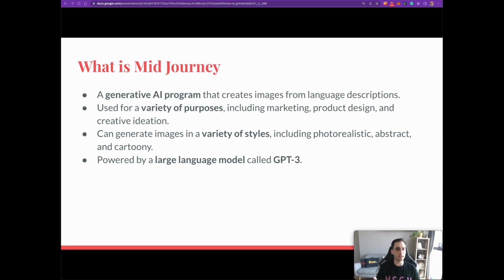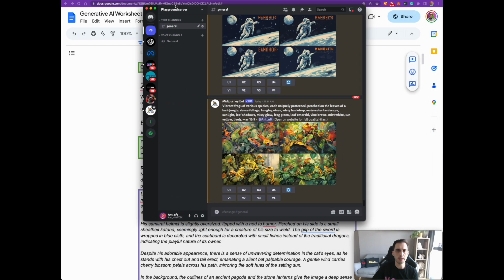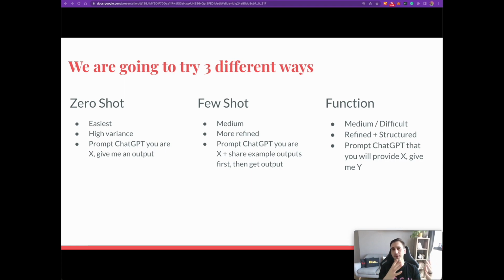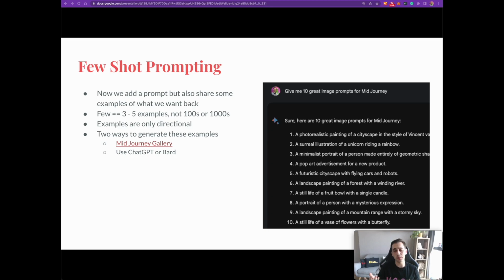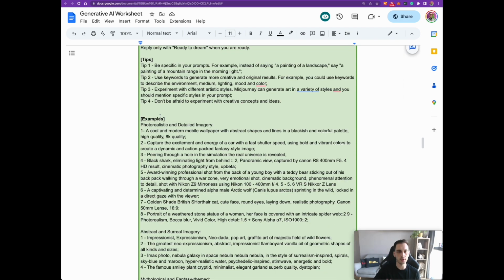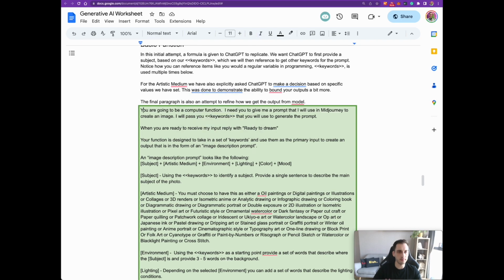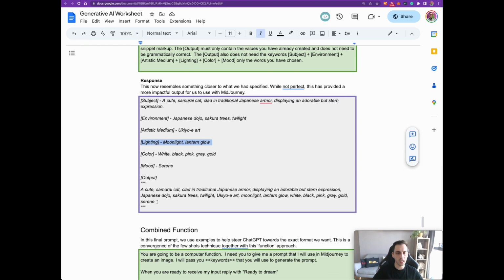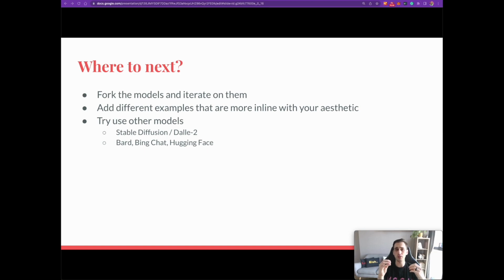Xoogler.co: Generative AI Workshop with Anthony Isaakidis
Take a journey with Anthony as he guides you through the process of mastering your use of ChatGPT 4.

This course isn't just a lecture; it's an interactive experience. We'll navigate through this worksheet:

Giving you a front-row seat to see specific prompting techniques in action. You'll gain an understanding of sophisticated theories and discover how to apply these insights far beyond Midjourney. Though our focus will be on art, the principles we'll explore are universally applicable, enabling you to utilize ChatGPT in any domain you choose. Get ready for some mind-blowing revelations!

Over the duration of this course, you'll become proficient in three distinct methods to enhance your ChatGPT experience:

-- Zero-Shot: Unveil the simplest strategy for optimizing the output of ChatGPT;
-- Few-Shot: Learn how to fine-tune your outputs and achieve a more consistent result from ChatGPT;
-- Function: Discover a code-free function that allows you to provide a straightforward prompt and consistently receive a predefined output.

This course was designed exclusively for the Xoogler community and was run on May 31, 2023 for our global members.

Anthony is a senior people manager with 10 years experience running global multidisciplinary technical teams. His teams have directly built products used by Fortune 500 companies, launched API features generating $100M+ / year in ads revenue; and scaled internal integrity tools that protect the millions of businesses on Meta’s platforms.

We are a group of Google alumni and current Googlers who have come together to help each other, we started with Xooglers interested in startups and have since expanded.  This 28,000+ member community has over 300+ events each year that are organized by Xoogler & Googler volunteers globally.

You can review the list of events for Xooglers and Googlers in the latest newsletter